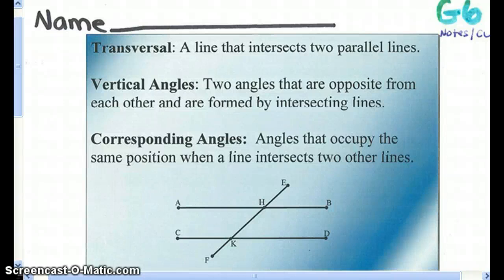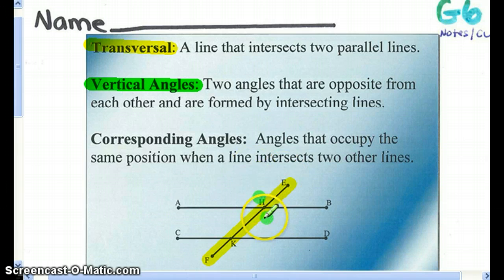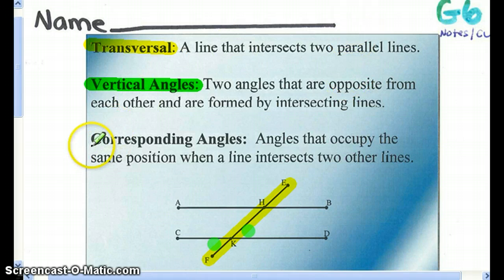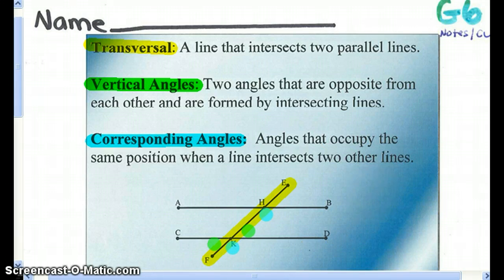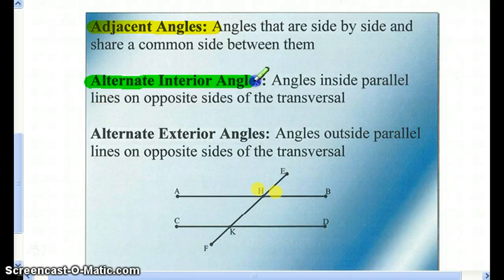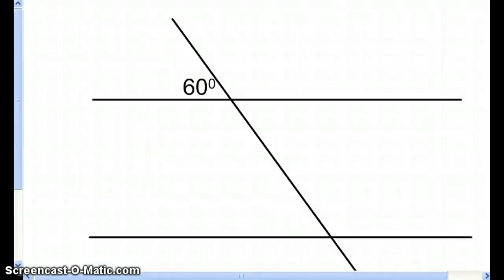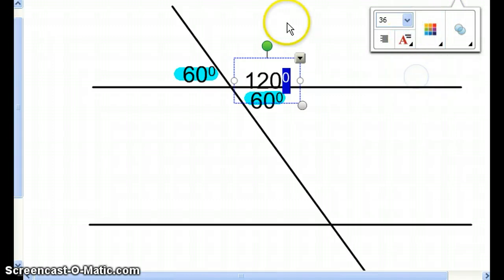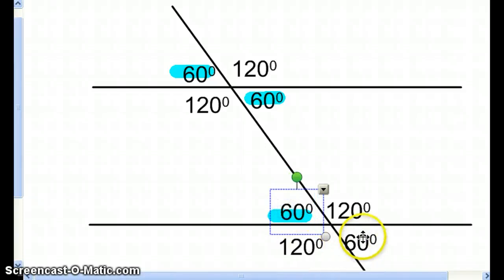G6 Notes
Notes on vocabulary for two parallel lines cut by a transversal